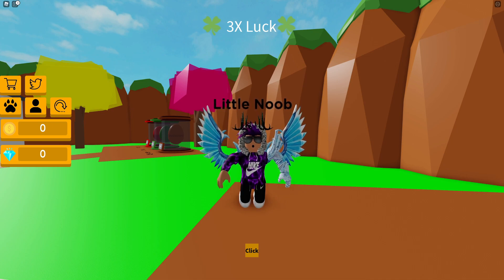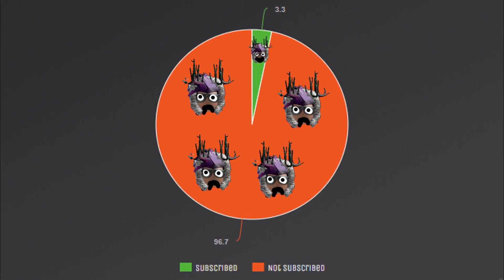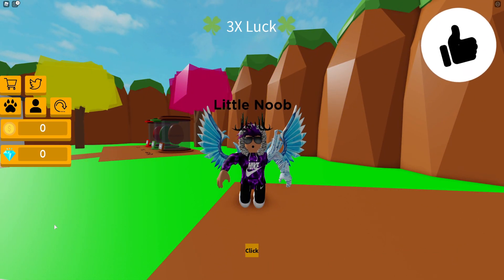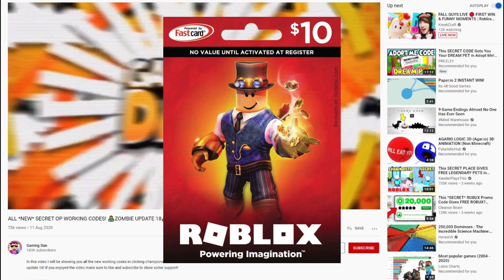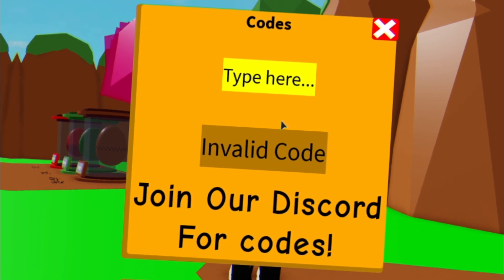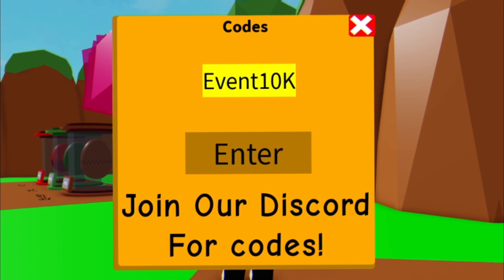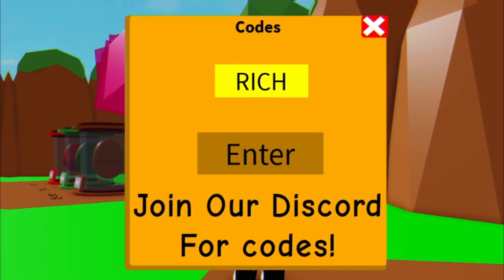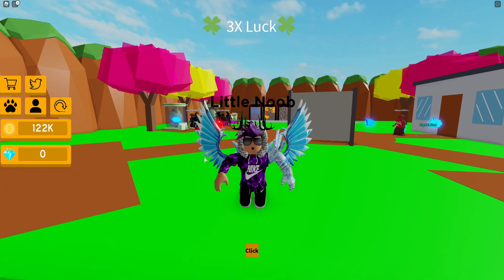ALL NEW *UPDATE 12* SECRET CODES! ⚠️Tapping Eggs Roblox⚠️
In this video I will be showing you awesome new working codes in tapping eggs for the new update 12!

🌟Channel Members🌟
Tan Yee Tian, Eyasu Woldesenbet, MagnoliaTree Plus3, stacie crawford, gaster well im also bazli RE YOu WONT LIVE NoW, Albin Ridderstedt, Mine Blox, Marljayzane Mayol, patrick desjarlais, Nora Nellon, Victoria Gapuzan, Barbara Bohanan, Monazza Ali, Gladis Vázquez, mohd yashmir, andre vann, Jana Khanzab